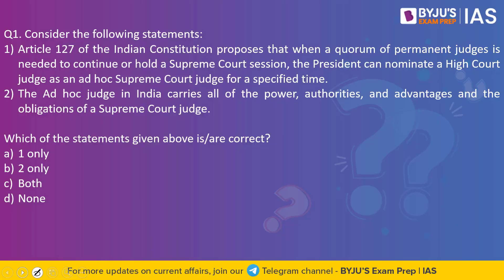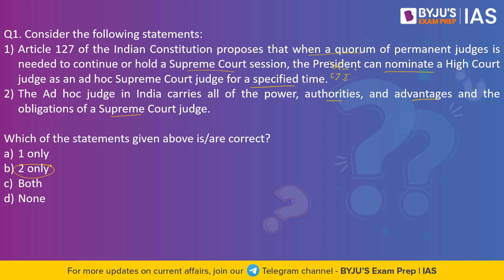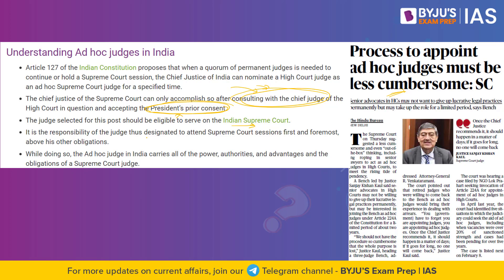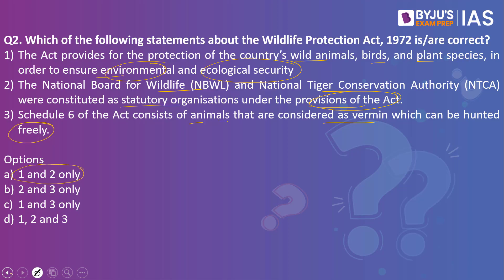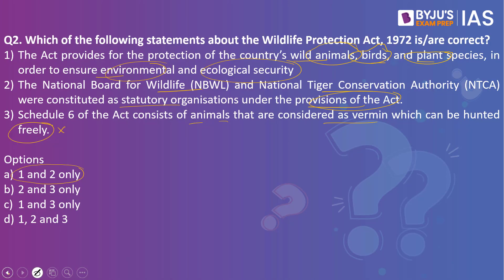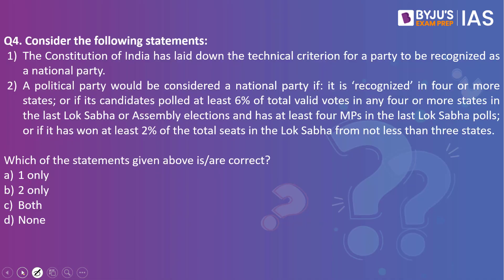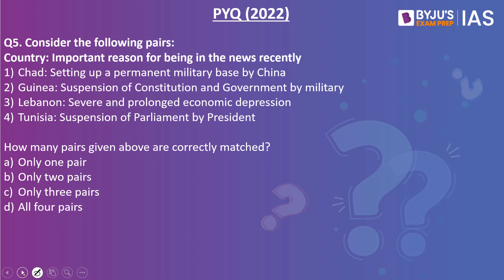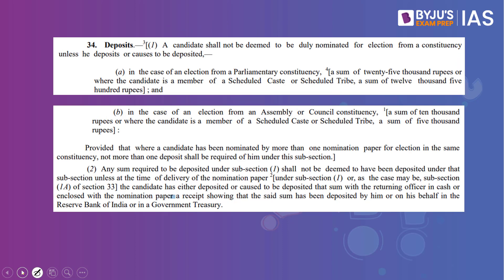Daily Quiz (9-Dec-2022) for UPSC Prelims, CSE | General Knowledge (GK) & Current Affairs Questions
IAS Workshop on "Study Plan, Booklist and Current Affairs preparation strategy for UPSC CSE"
Timings - 6 PM, 10th December 2022

Topics Covered for Daily Quiz IAS:
1. Ad hoc judge-00:00
2. Wildlife Protection Act, 1972- 02:42
3. International North-South Transport Corridor (INSTC)- 05:20
4. National Party-06:24
5. PYQ- Chad- 08:55
6. Fact of the Day- Election Security Deposit-09:48

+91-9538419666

Happy Learning!